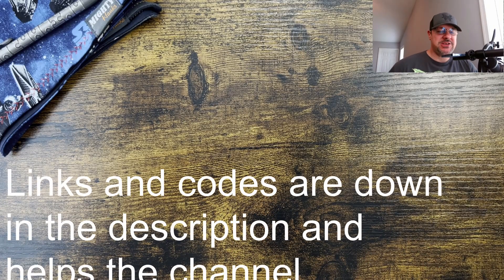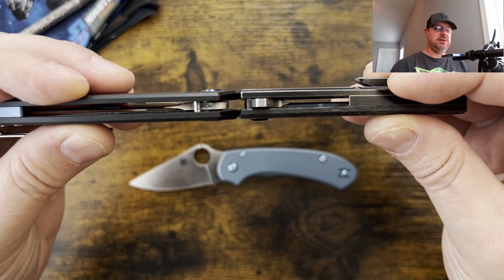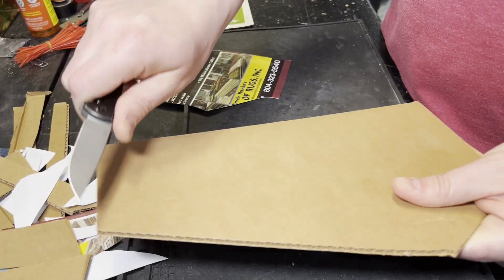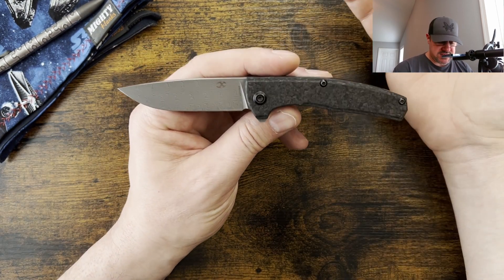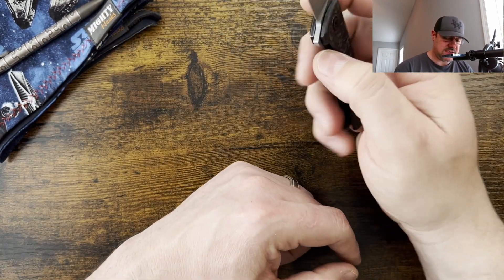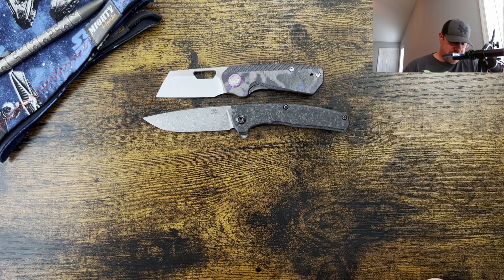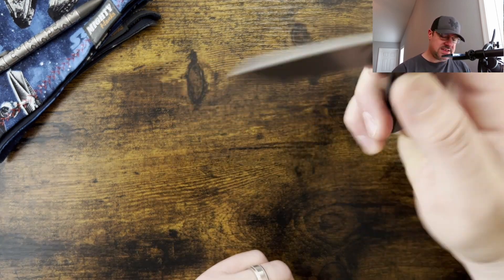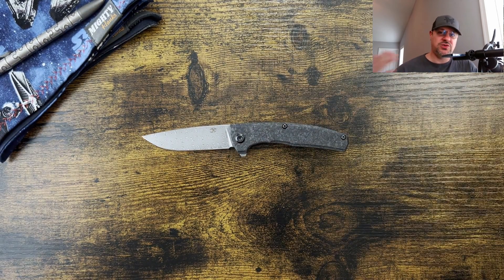Kansept AGI is a cool little gents 🔪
Thanks,

LINKS